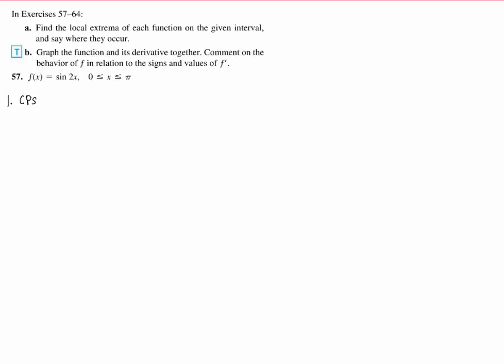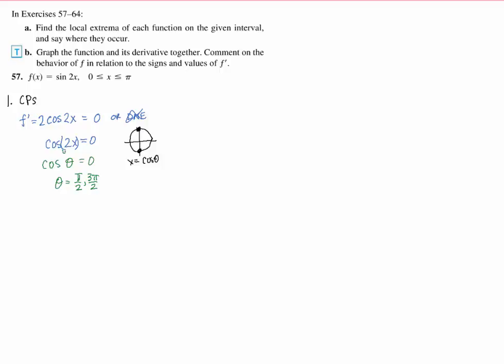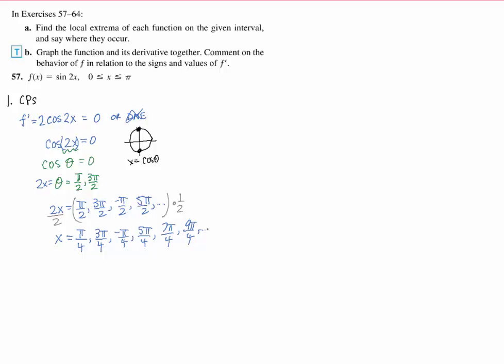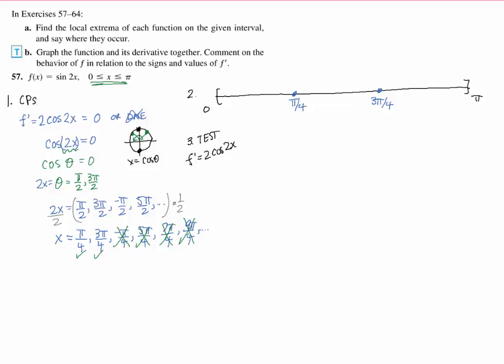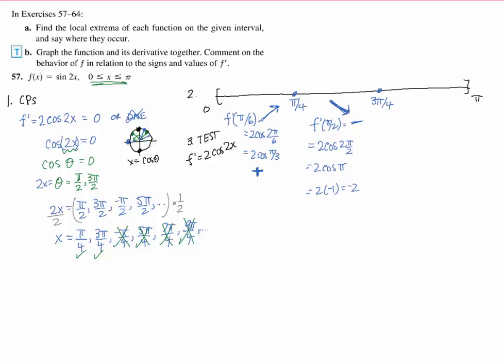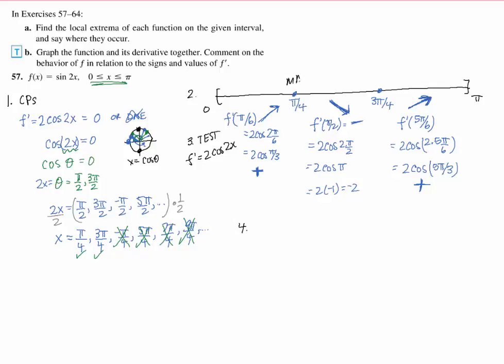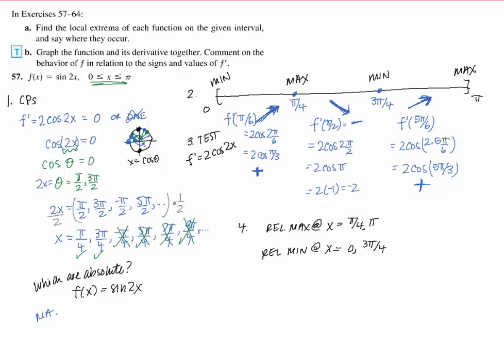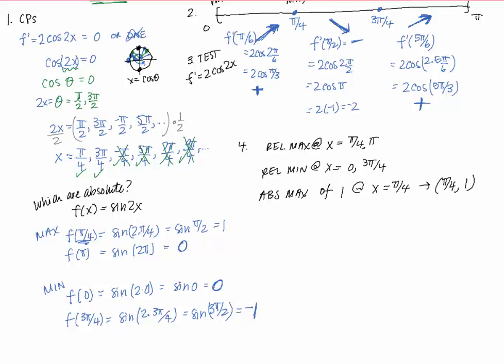Find all extrema of y = sin(2x) (4.3 #57)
Find all extrema of y = sin(2x). Hass University Calculus 3rd ed 4.3 #57